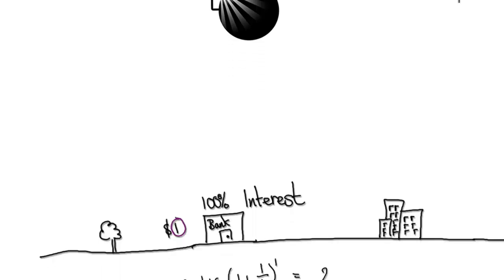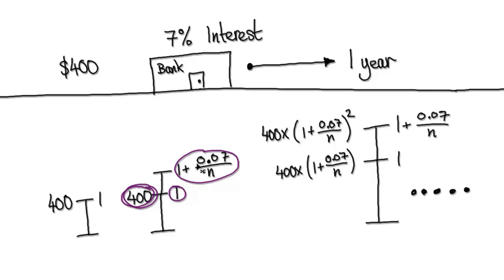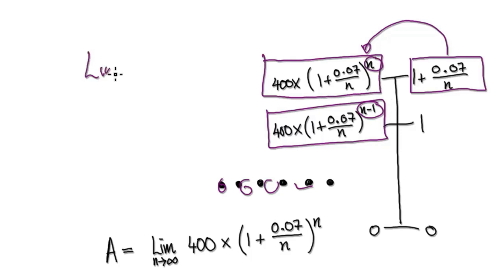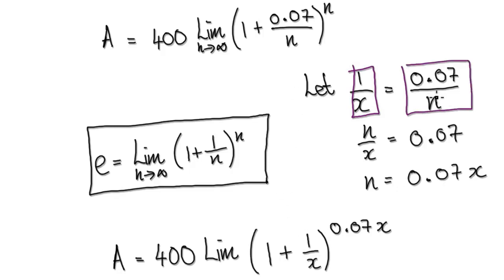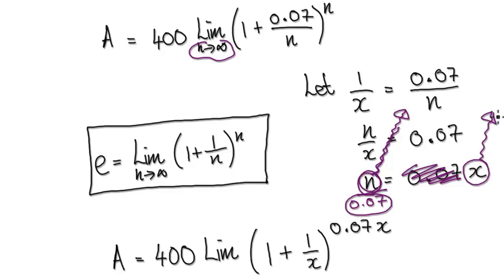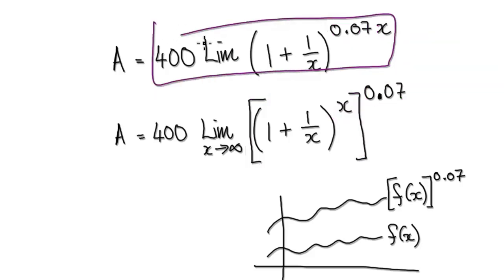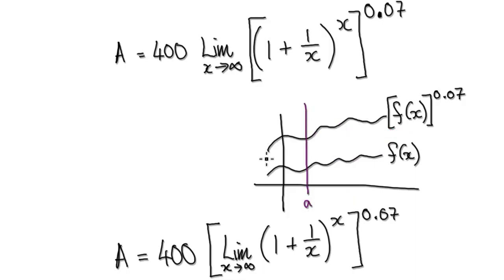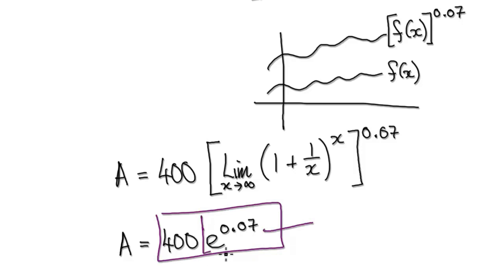Video 1348.5 - Example of the number e, Bank Interest, A = Pert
Example of the number e, Bank Interest, A = Pert